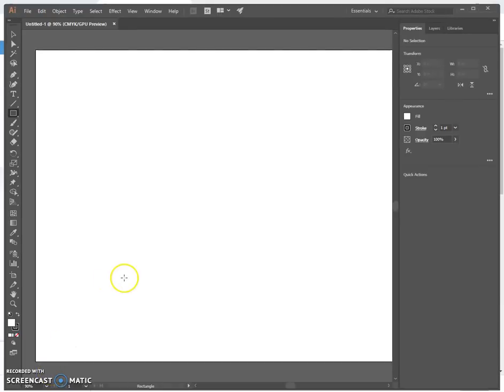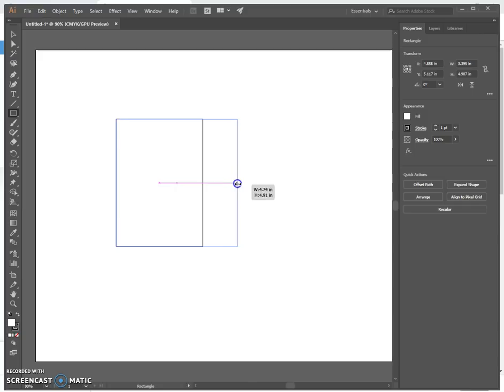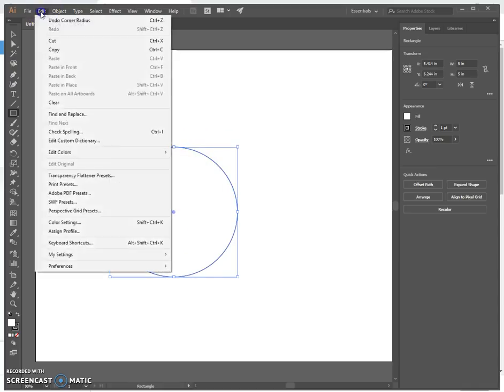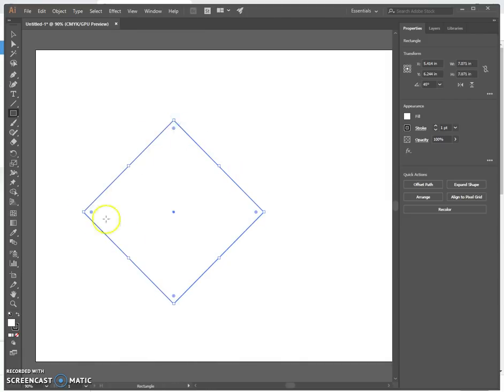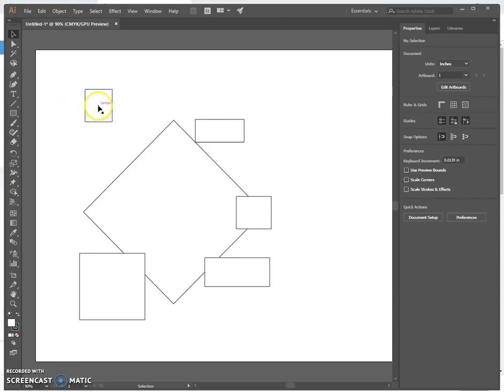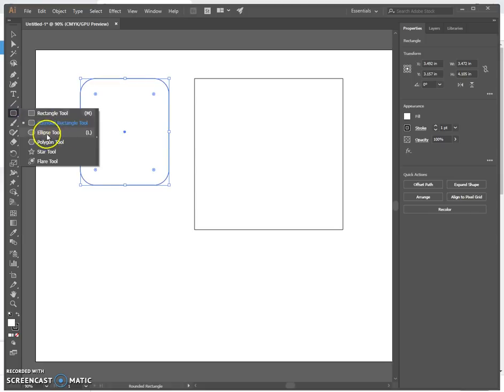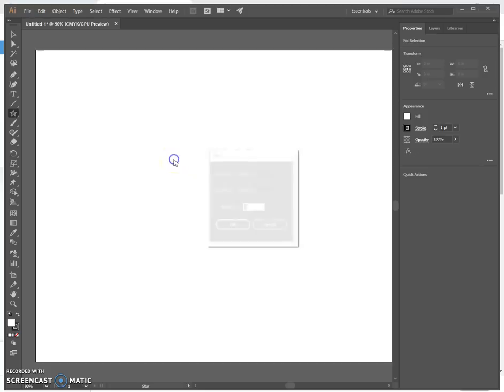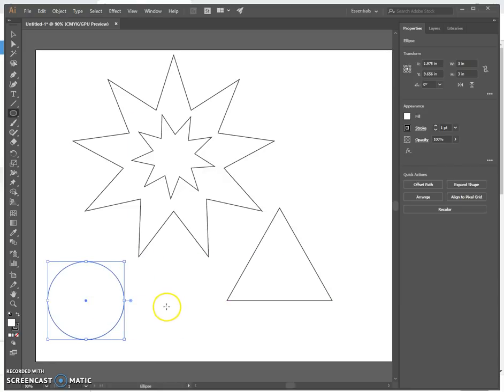Creating Shapes in Adobe Illustrator